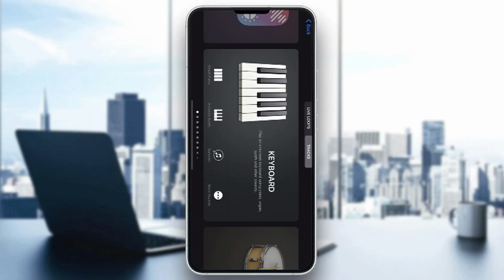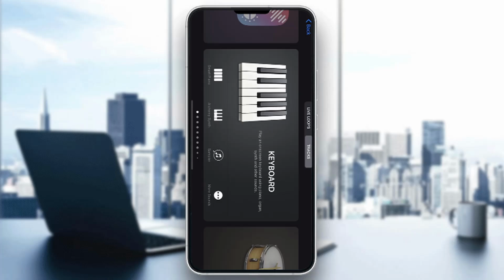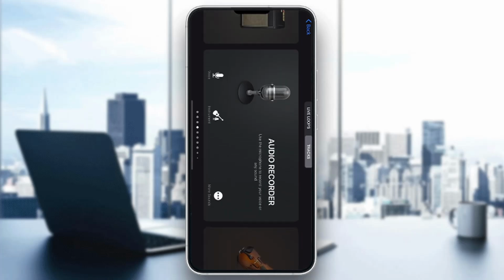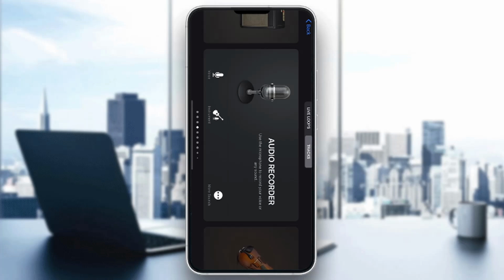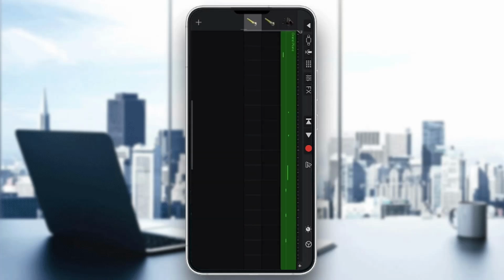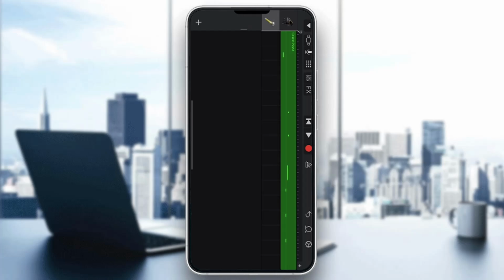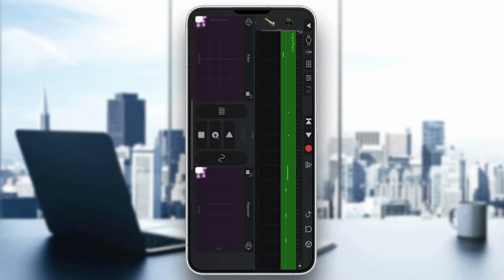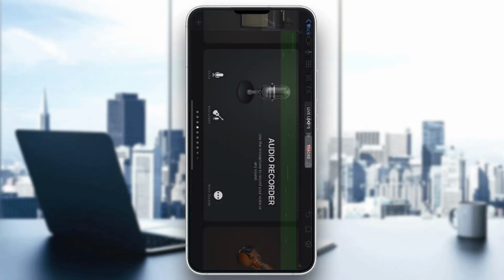How To Use Fx In GarageBand Tutorial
Today we talk about use fx in garageband,garageband,how to use fx in garageband,garageband tutorial,garageband ios,garageband effects plugins